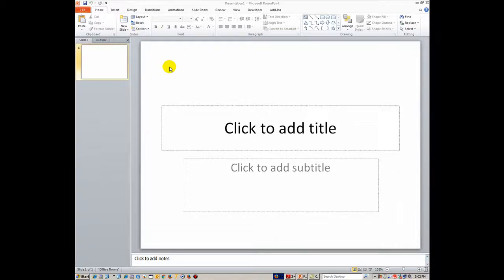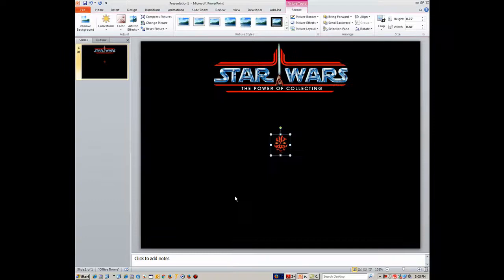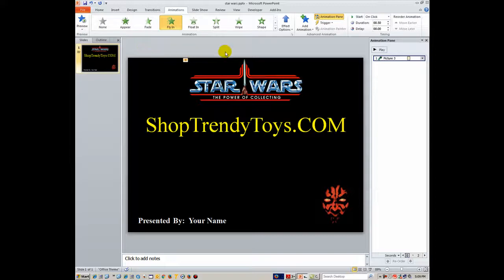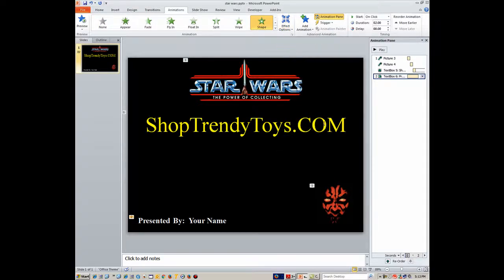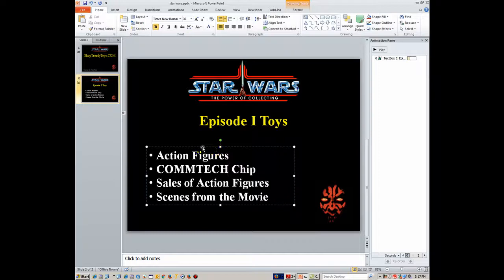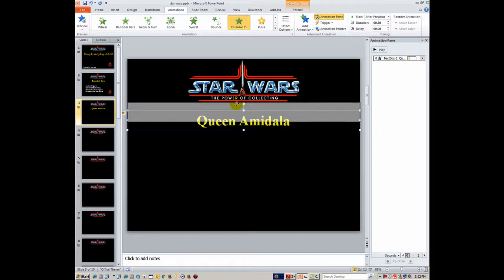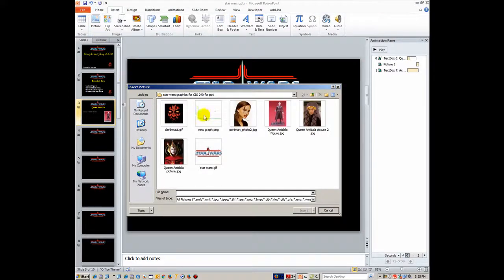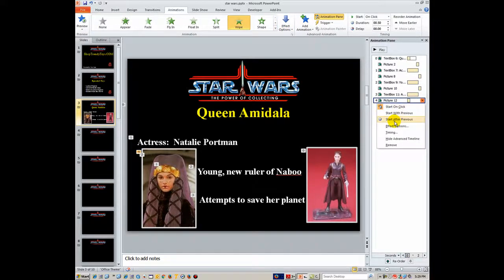CIS240 PowerPoint Star Wars first 3 slides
For those who missed the classroom time.  Here is the tutorial on how to do the first 3 slides for the Star Wars practice